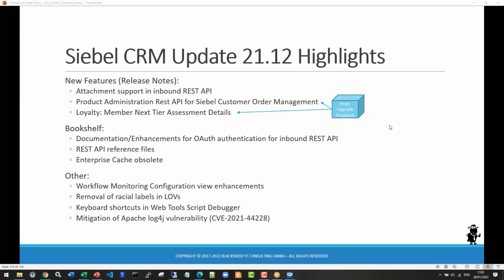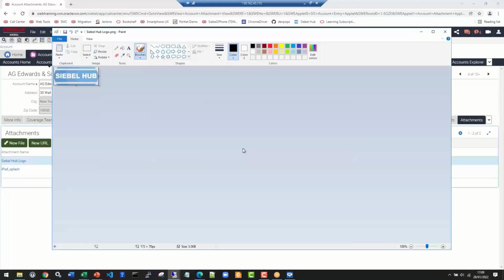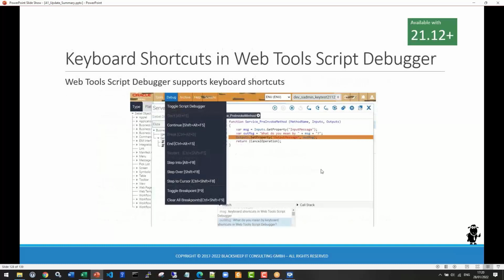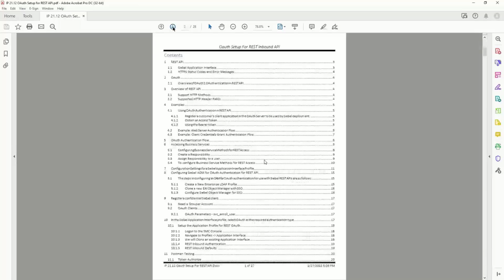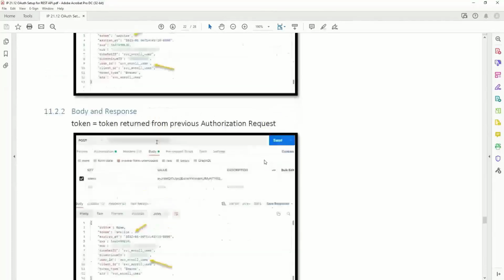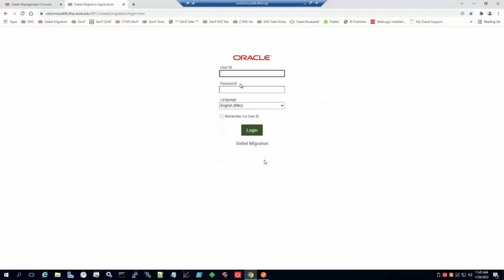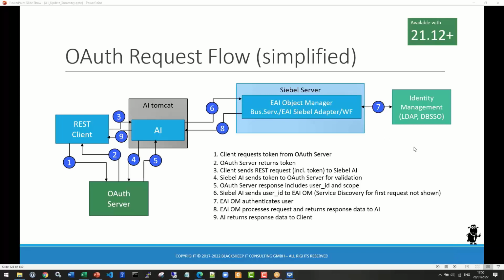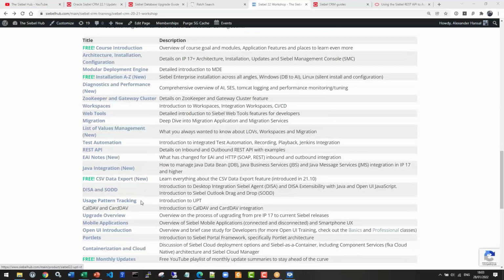Siebel Friday 28-JAN-2022 - Oh Auth where art thou?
Host and Presenter: Alexander Hansal

Siebel Friday is a great place to meet fellow Siebel geeks and learn all about the latest features. Check out the Siebel Hub blog and follow @siebel_ess on twitter for more info.

Timestamps:

00:00:00 Intro/Trailer
00:01:04 Siebel CRM Update 21.12 Highlights
00:04:57 Attachments with REST API Demo
00:11:53 Siebel CRM Update 21.12 (cont.)
00:21:30 Siebel CRM Update 22.1 Highlights
00:26:47 OAuth for Inbound REST API Demo (thanks to Nick C.)
01:00:30 Siebel 22 Training with the Siebel Hub